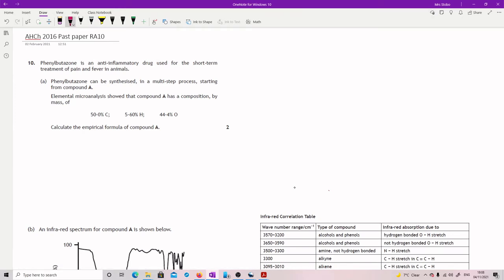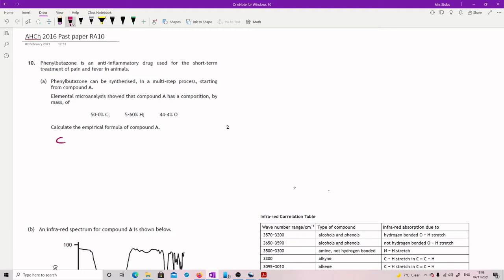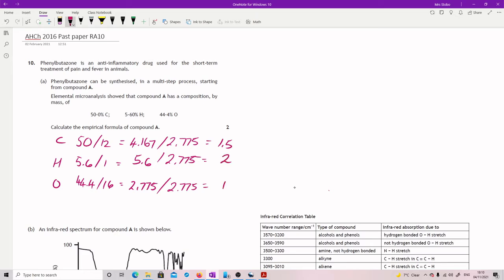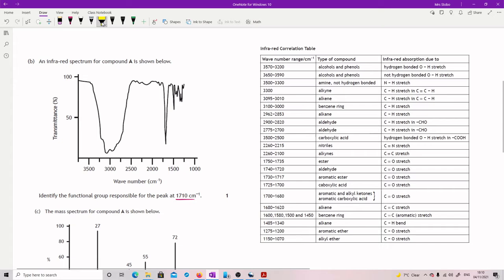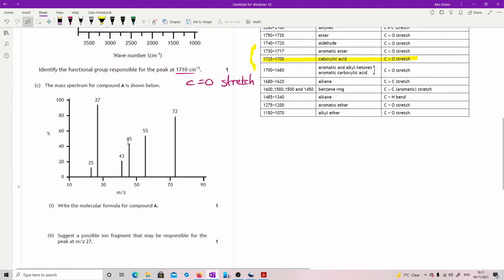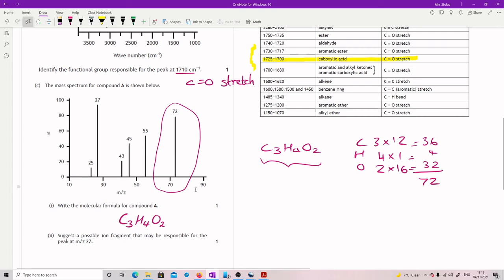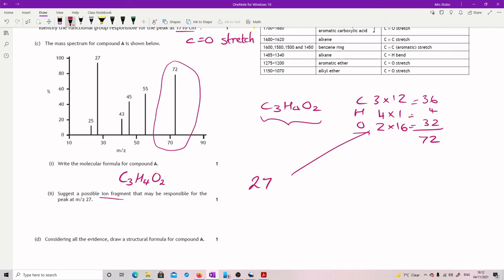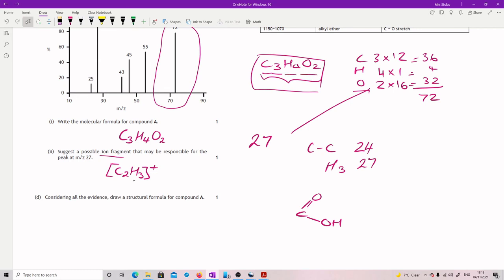ChAH 2016 RA10 worked